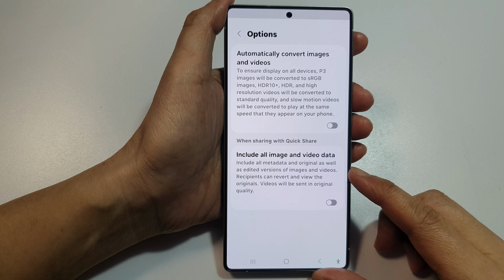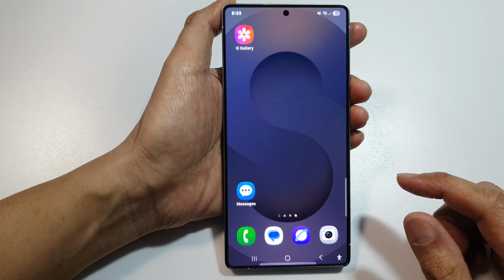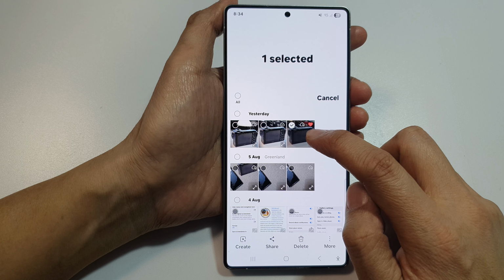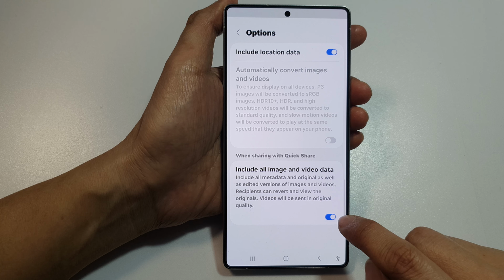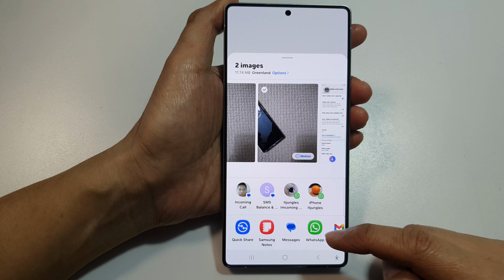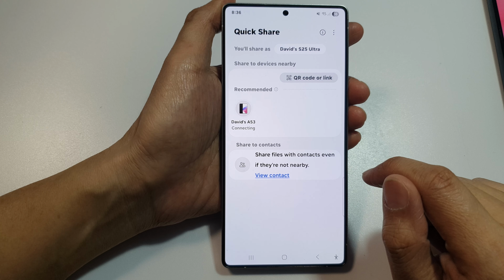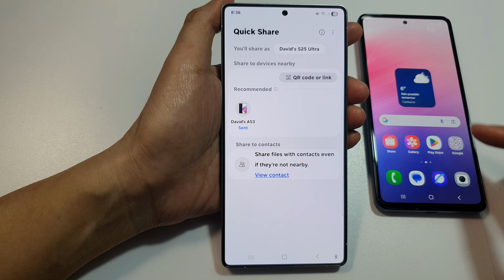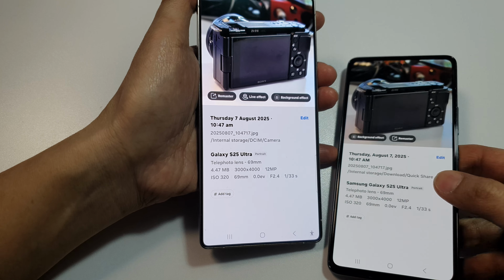🔥 How to Control Image & Video Meta Data Sharing on Galaxy S25/S25+/Ultra 📸✨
When sharing images or videos from your Samsung Galaxy S25/S25+/Ultra, you can choose to include or exclude all meta data (like location, camera details, and time taken) for ultimate privacy control. This quick guide shows you exactly how to enable or disable metadata sharing so you can protect your personal information or keep it when needed — all in just a few taps!

🛠️ Step-by-Step Instructions
Step 1: Open the Gallery app on your Galaxy S25.
Step 2: Select the photo or video you want to share.
Step 3: Tap the Share icon.
Step 4: In the sharing menu, tap the small Options or Meta Data toggle at the top.
Step 5: Choose Include all metadata or Remove location and other metadata before sharing.
Step 6: Complete your sharing action as normal.

📌 This video also covers topics:
✅ How to remove location data before sending photos on Samsung
✅ How to disable camera information in shared videos
✅ Privacy settings for sharing media on Galaxy S25